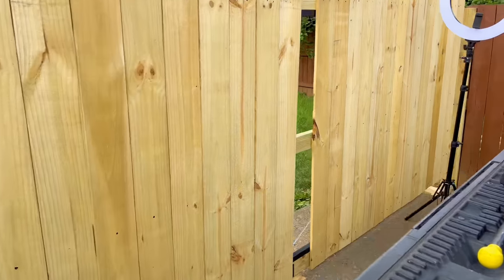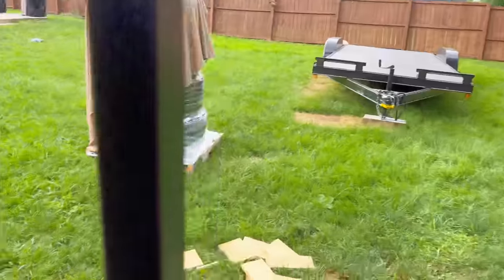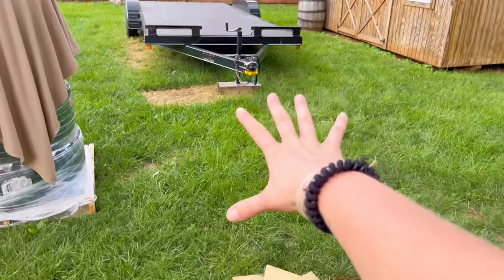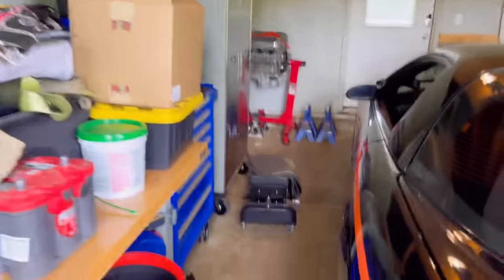The CAMARO Goes To A NEW HOME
Car dragracing wash jax wax detailing foam cannon washing race car Camaro cammed built nitrous streetracing streetcar